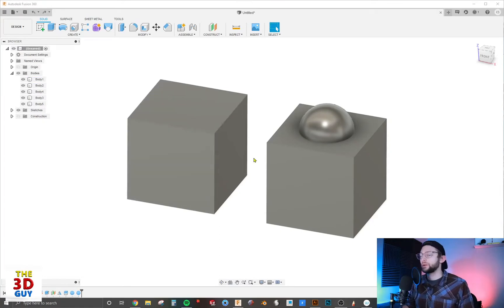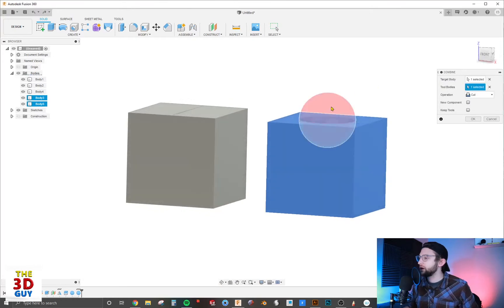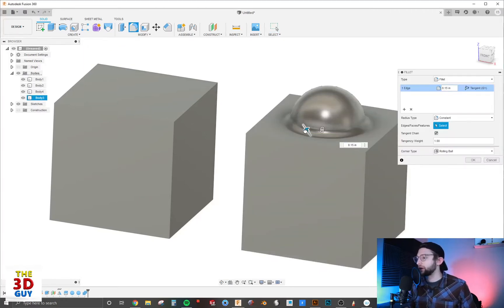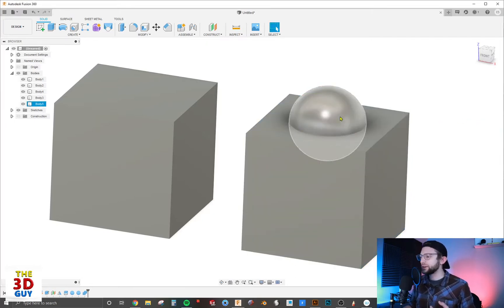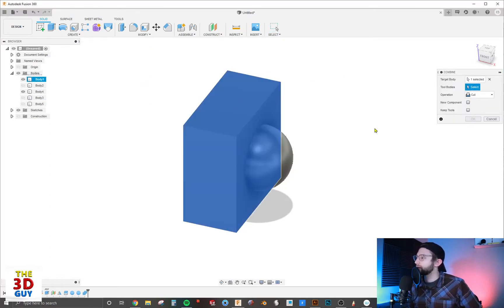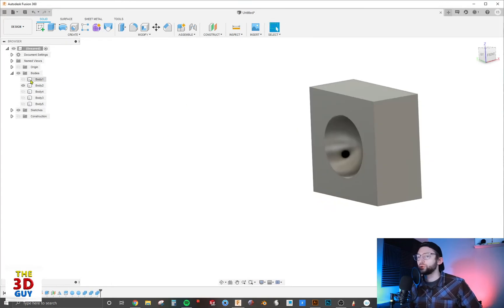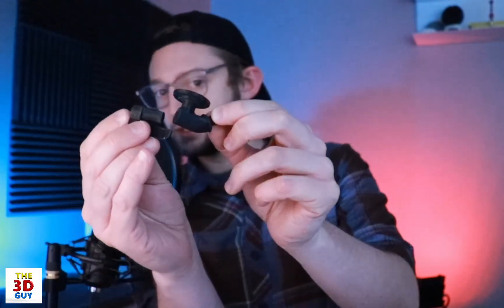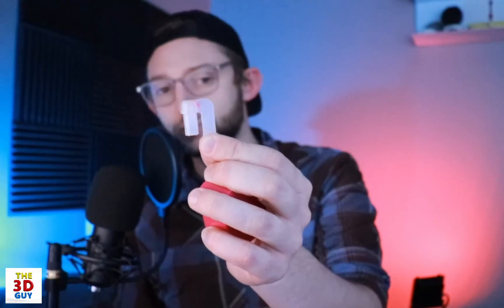How to Combine in Fusion360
Might be a little descriptive by its name, but you can do much more with the Combine feature than just... combine? In this Fusion 360 tutorial I cover the ins and outs of the Combine feature.